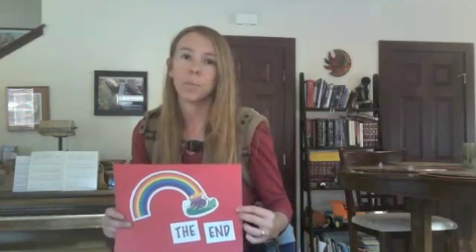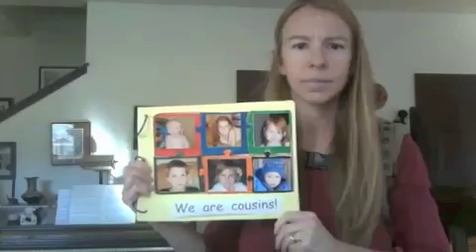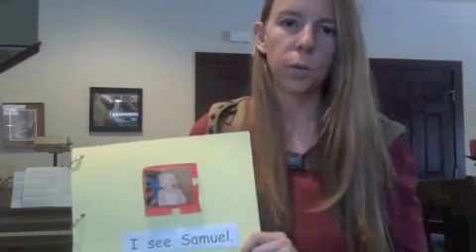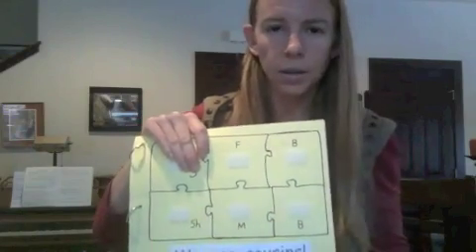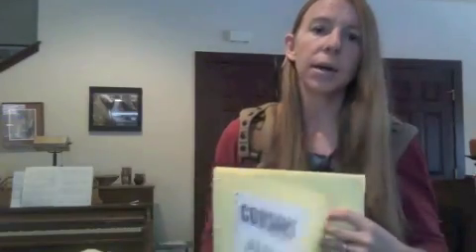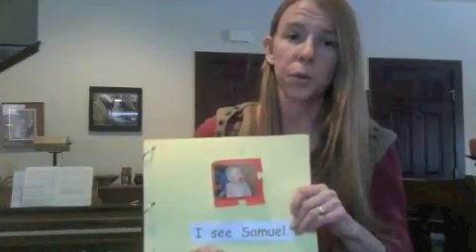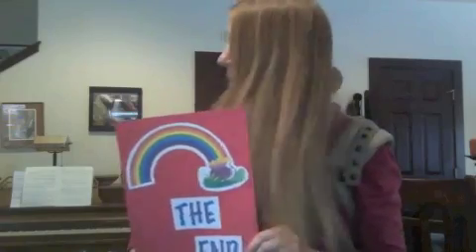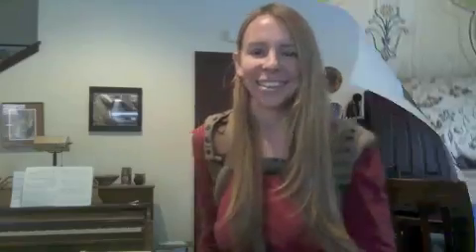How to Make a Photo Puzzle Book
In this video by The Kidbook Project I show you how to make a photo puzzle book for your child (ages 2-6).  I teach you how to make the book, share a reading instructional strategy, and provide a tip related to meeting your child's developmental needs.  The supplies needed for this book are very easy to find.  My son loves the books I make for him because they relate to his life and the people and things he loves.  Connect with your child, share the joy of reading, and make a "kidbook" for your child.  to learn more about how to laugh, play, and read with your child today!